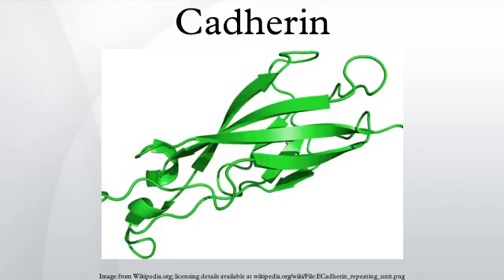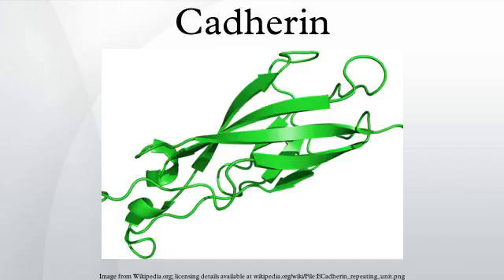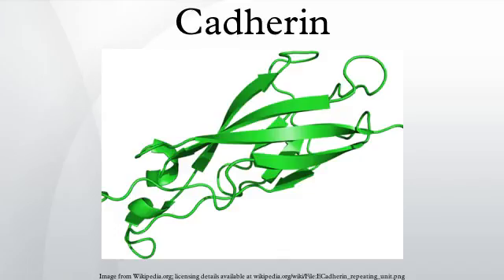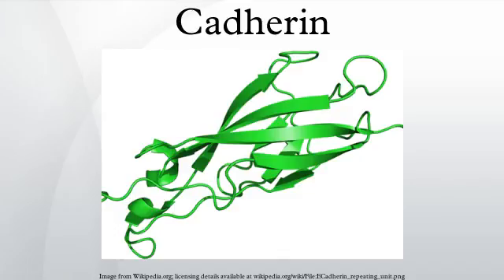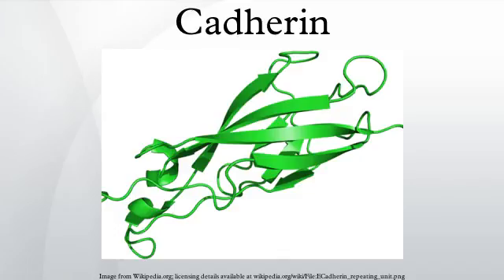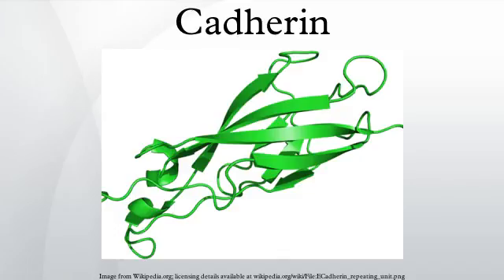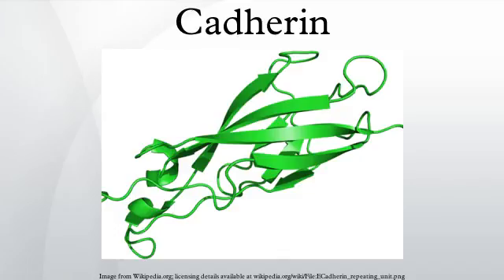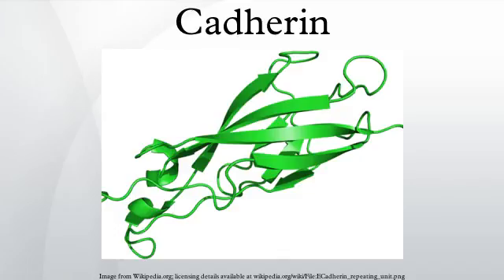Cadherin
Cadherins are a class of type-1 transmembrane proteins. They play important roles in cell adhesion, forming adherens junctions to bind cells within tissues together. They are dependent on calcium ions to function, hence their name.
The cadherin superfamily includes cadherins, protocadherins, desmogleins, and desmocollins, and more. In structure, they share cadherin repeats, which are the extracellular Ca2+-binding domains. There are multiple classes of cadherin molecule, each designated with a prefix. It has been observed that cells containing a specific cadherin subtype tend to cluster together to the exclusion of other types, both in cell culture and during development. For example, cells containing N-cadherin tend to cluster with other N-cadherin-expressing cells. However, it has been noted that the mixing speed in the cell culture experiments can have an effect on the extent of homotypic specificity. In addition, several groups have observed heterotypic binding affinity in various assays. One current model proposes that cells distinguish cadherin subtypes based on kinetic specificity rather than thermodynamic specificity, as different types of cadherin homotypic bonds have different lifetimes.